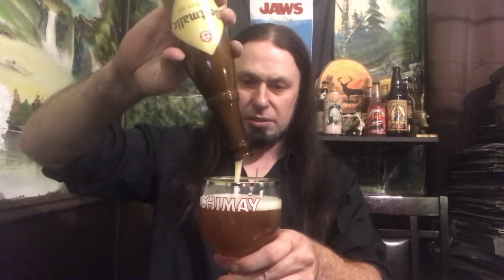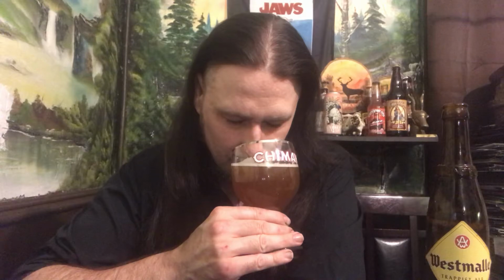Westmall - Tripel - PABrewNews